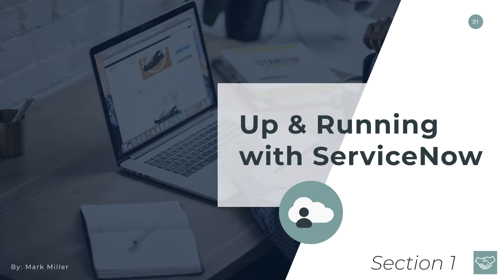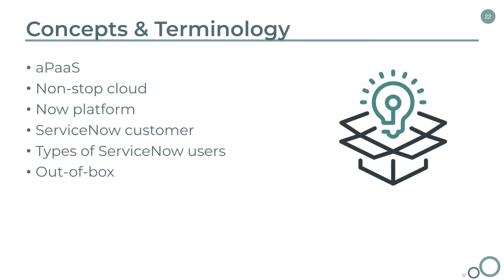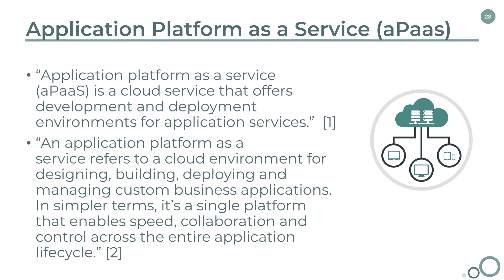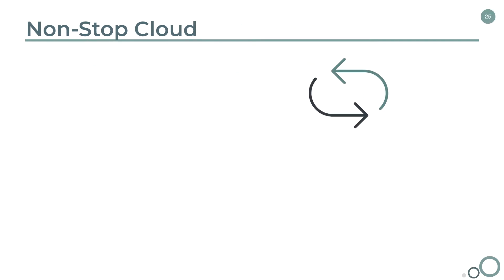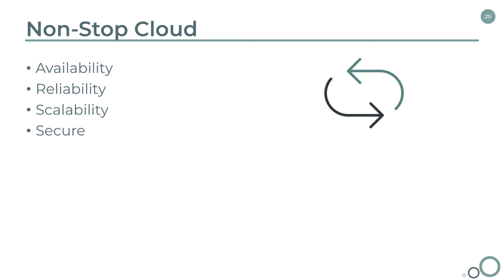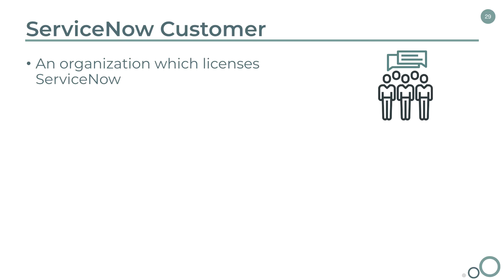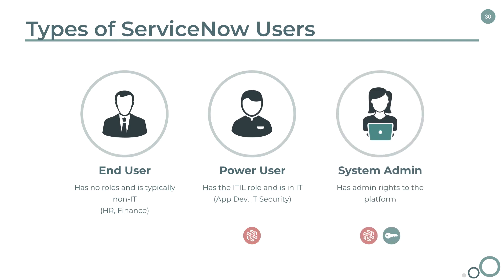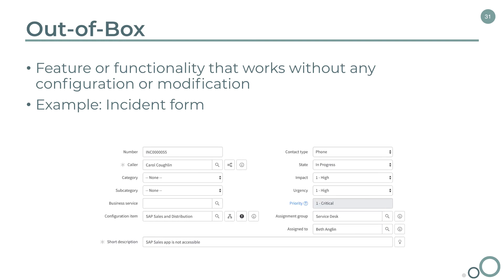ServiceNow - Concepts & Terminology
This video examines general ServiceNow concepts and terminology.